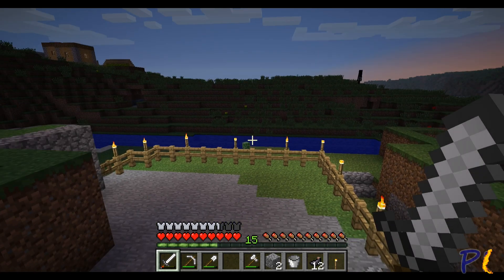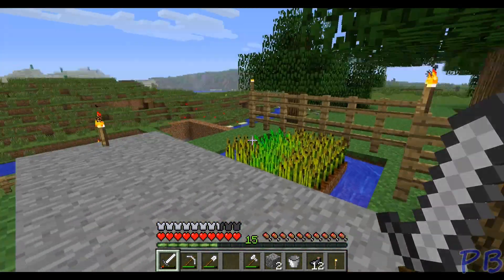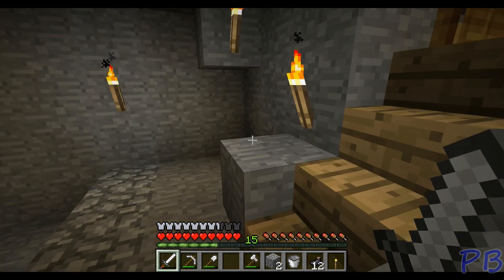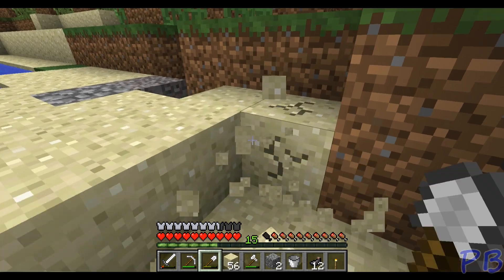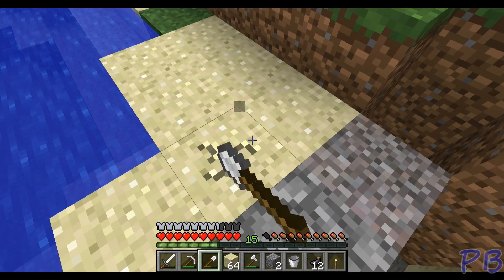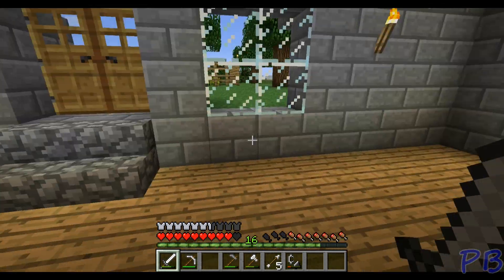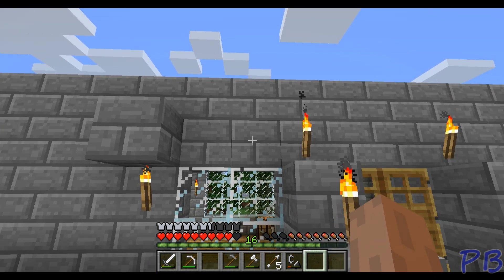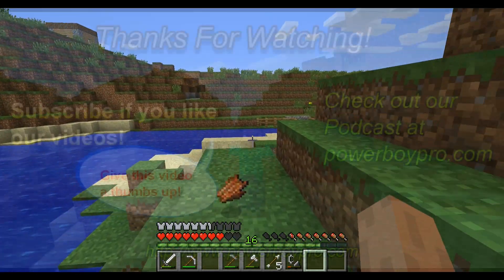Let's Play Minecraft Episode 23 - And Then It Came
Tag along with the wacky adventures in Minecraft, as Graz goes from a lonely miner to try and make it as a high roller. Action, suspense, and a lot of "wtf" moments are guaranteed. The game is set in survivor mode so it's balls to the wall time! In this episode, it's time to build a new house closer to the base of operations. Let's see what Graz has up his creative sleeve!